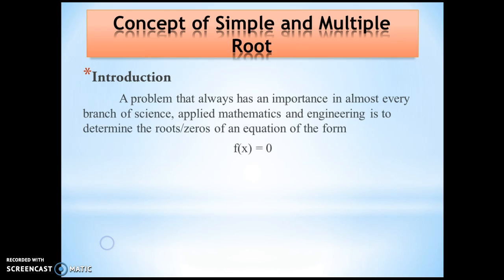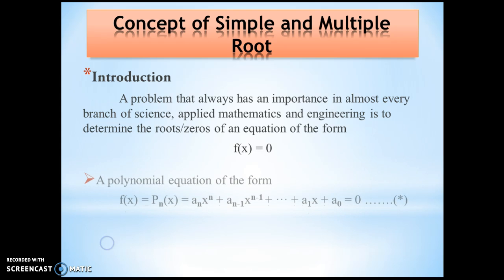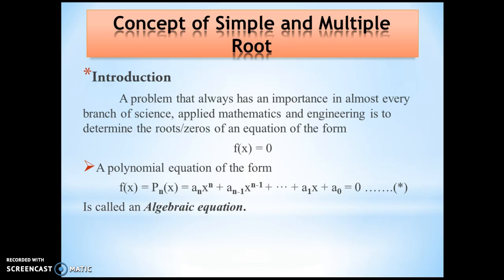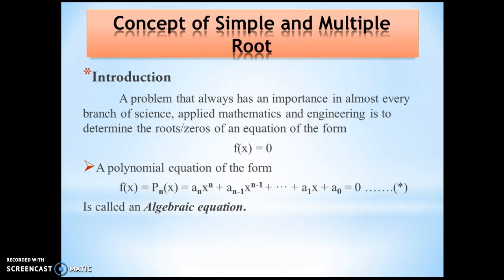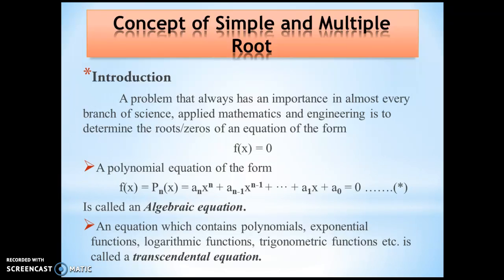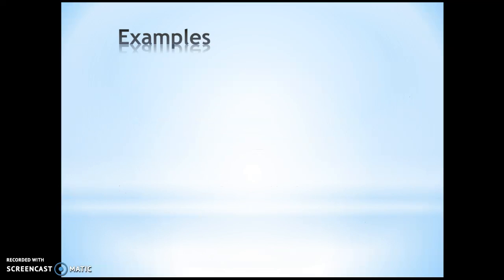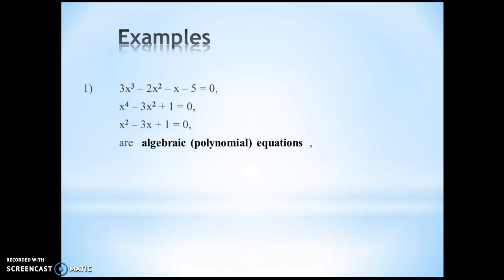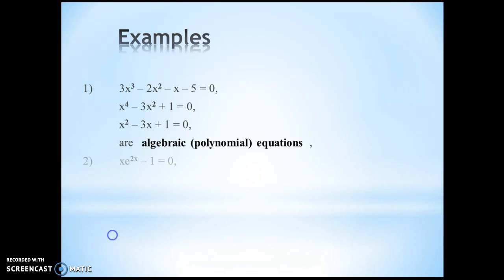Introduction to Numerical Analysis